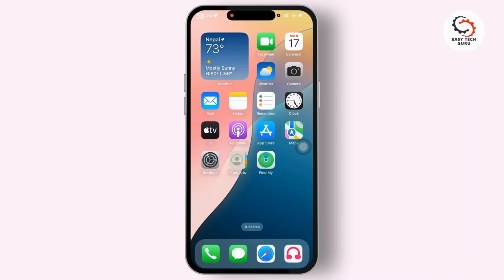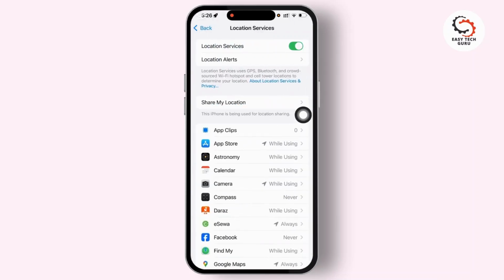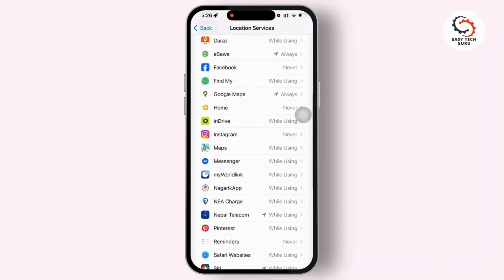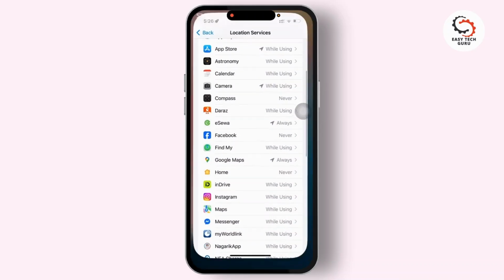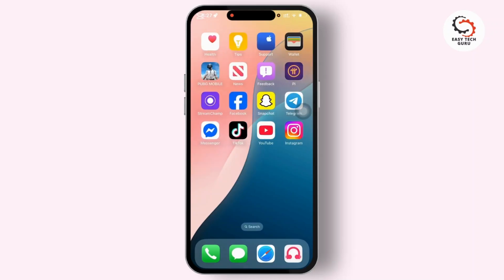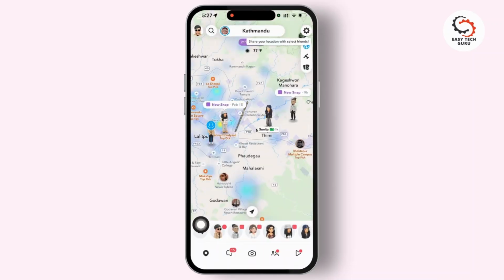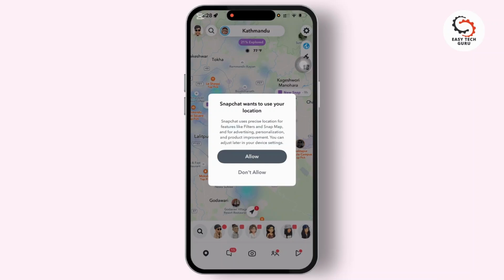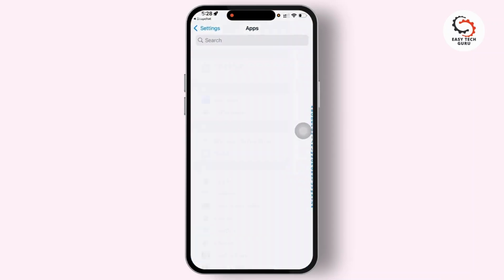How to Allow Location Access on iPhone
Learn how to allow location access on your iPhone for specific apps in just a few simple steps! In this quick tutorial, we’ll guide you through enabling location services for apps like Instagram, Snapchat, and more. Whether you want to allow location tracking while using the app or troubleshoot missing apps in the location services list, this video has you covered.

Chapters (Timestamps):
00:00:00 - Introduction
Learn how to allow location access on your iPhone for specific apps.

00:00:10 - Open Settings
Head over to your iPhone settings to begin.

00:00:20 - Privacy and Security
Scroll down and tap on "Privacy and Security."

00:00:30 - Location Services
Tap on "Location Services" to view app permissions.

00:00:45 - Select App
Choose the app you want to allow location access for (e.g., Instagram).

00:01:00 - Enable Location Access
Select "While Using the App" to allow location tracking only when the app is open.

00:01:20 - Troubleshoot Missing Apps
Open the app and use a feature that requires location access to prompt a request.

00:01:40 - Verify Location Access
Return to settings and confirm the app appears in the location services list.

00:01:55 - Conclusion
Your apps can now use location services as needed.